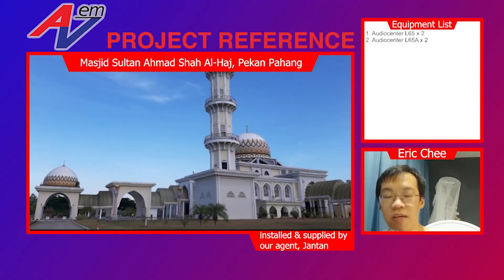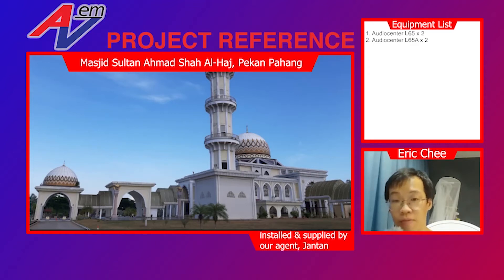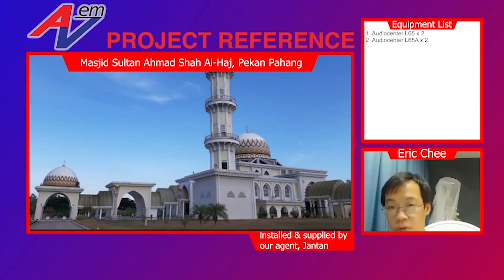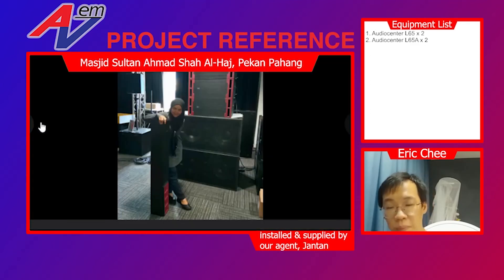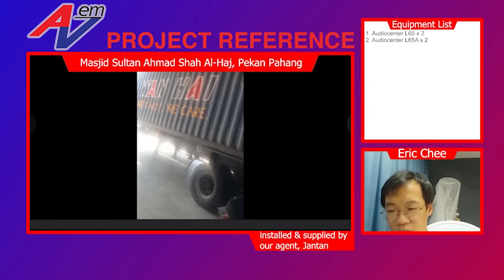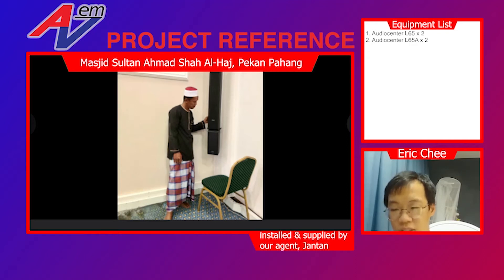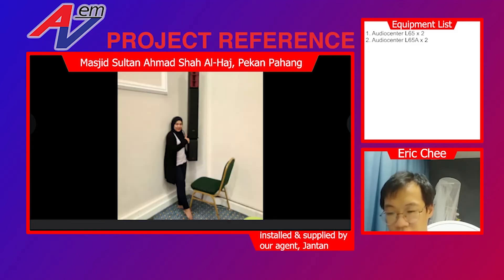【AVEM PROJECT TALK 】PA System for Mosque -AUDIOCENTER install in Sultan Ahmad Shah Al Haj Mosque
This time, we install new high power and premium quality column array system into a mosque. This system solve many problem encountered by the highly reverberation venue such as mosque. Column system is a good solution for such venue but the traditional columns system maybe bring other problem into the venues. Audiocenter L65 + L65A system not only utilize column technology, it also revolutionize the column technology. Not only it has the beam shaping advantage of a column, it also does not bring the additional problem that brought by traditional column system.